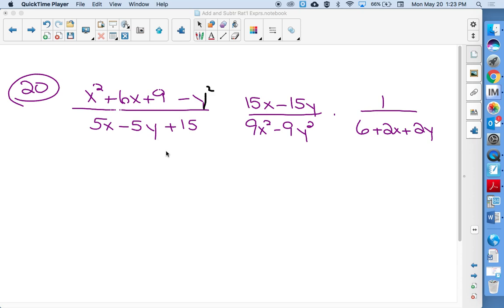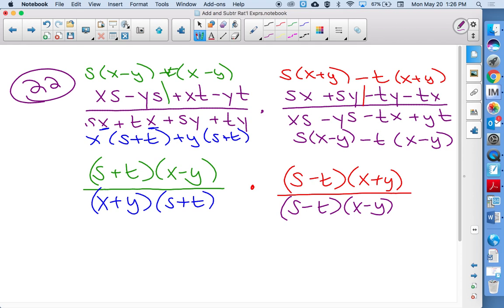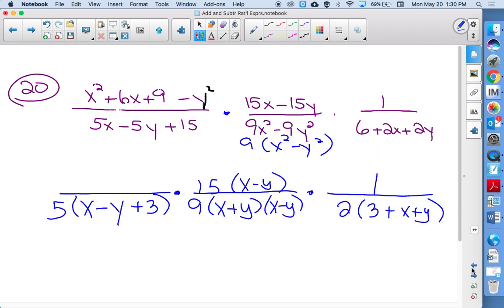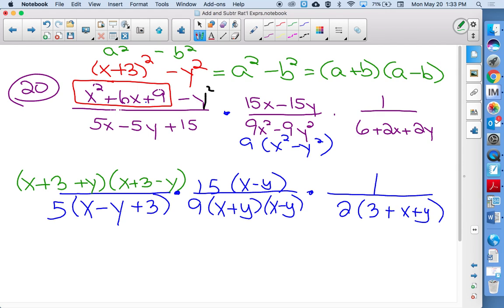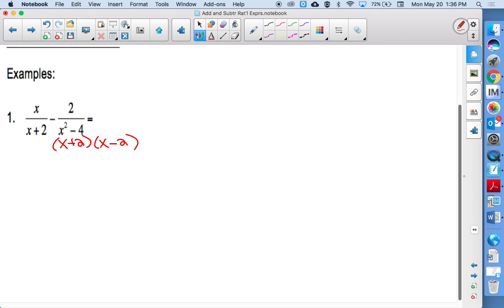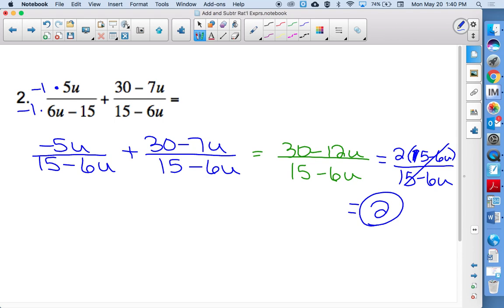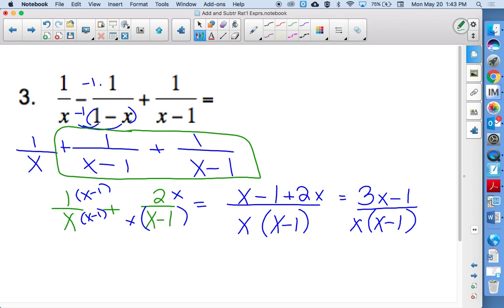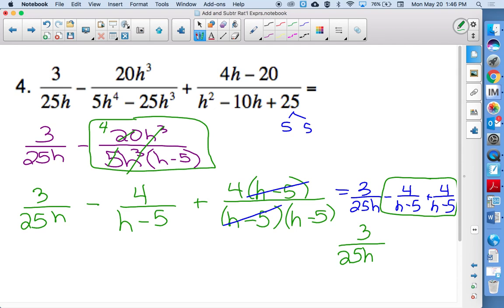Add and Subt Rational Expressions